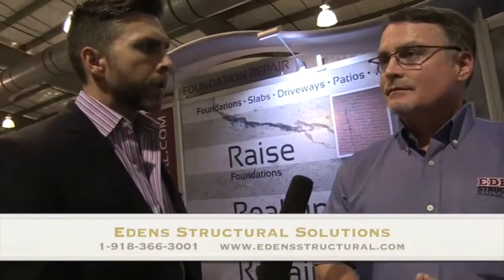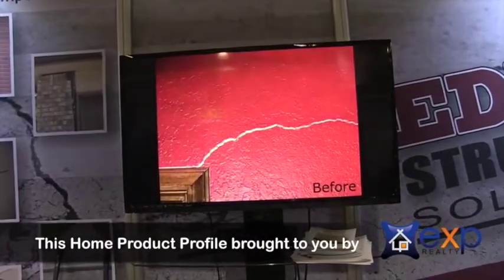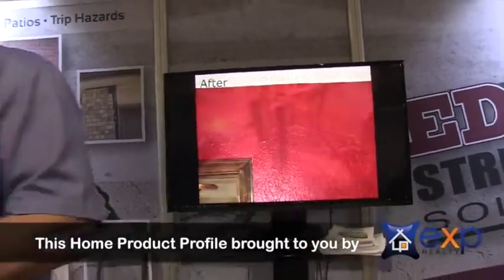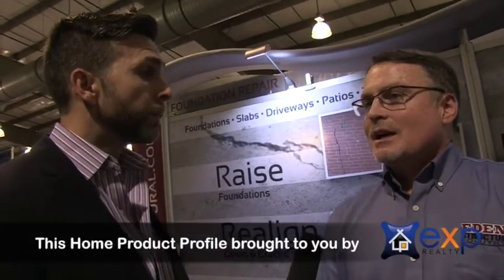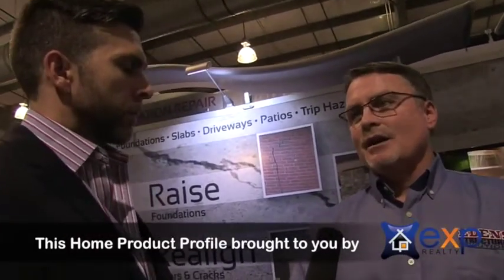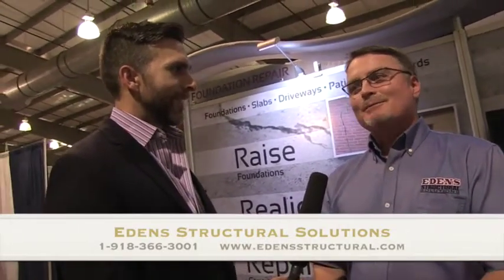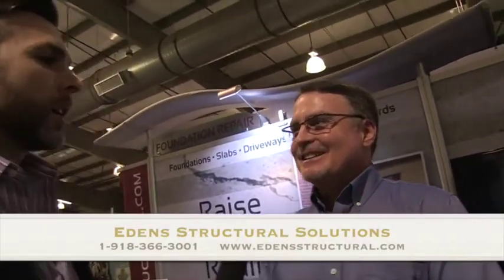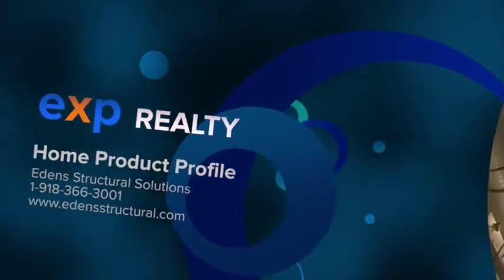eXp Realtor: Baskin: | Bixby Luxury Real Estate Trulia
REALTOR, home guide tulsa, krmg, homes for sale, The Future of Real Estate, Ice House Fitness, team, Home Office, KRMG, TTCU, Tulsa Insurance, Tulsa Mortgages,
Bixby luxury homes:
Nick Wagoner, eXp Realtor in Tulsa: The Real Estate Guys

Realtor.com(R) has Bixby, OK homes for sale listings. Find real estate listingsand information. Midtown, Brookside, Coweta, Collinsville, Claremore, Skiatook, for sale by owner, Commercial and Residential real estate sales in the Tulsa, OK metro area including Tulsa, Broken Arrow, Bixby, Jenks, Glenpool, Sapulpa, Coweta, Owasso, Skiatook, Catoosa, and other Tulsa county communities.
In 1989, Darryl Baskin entered the real estate industry as a young associate determined to bring a different experience to buyers and sellers.

Today, Baskin heads The Baskin Real Estate Specialists w/ eXp Realty, closing more than $35 million in annual sales in the Tulsa metropolitan area.   His innovative marketing approach specializes in high-tech service emphasizing convenience for his clients with a weekly radio show and television show, The Future of Real Estate that broadcasts on Tulsa's most listened to talk radio station, KRMG.com (am 740 and fm 102.3.) Among many awards, most notable include: June 2003 Baskin was named to Star Power Systems, a designation for Realtors with high annual sales volume and average over 200 transactions per year. He is a past recipient of the Greater Tulsa Association of Realtor's Sales Associate of the Year and serves on several local non-profit Boards of Directors.

Meet the Business Owner

Darryl B.Business Owner

Darryl continually looks for ways to streamline and bring a better experience to his clients and customers. In 1986, Darryl began his real estate studies along side his father when Tulsa, OK real estate was decimated by the oil crash.  Although his father died in 1988, the real estate dream Darryl learned from his father never did.  He started The Future of Real Estate Television program and radio programs in 1993 and 1998 respectively and both continue today.

Buying a home in Bixby, Oklahoma does not have to be difficult - Homes.com makes home buying a breeze. With 369 homes for sale in Bixby, Oklahoma, you can search by price, bedrooms, neighborhood, and even by property type. Search Bixby homes for sale, foreclosures, MLS listings, and more. Make an informed decision with Bixby school data, neighborhood information, find Bixby real estate agents, and research home values in Bixby, OK. Homes.com has everything you need but the house keys.
Bixby Oklahoma Real Estate Market Information.

Find all the Bixby, Oklahoma home and real estate information you're looking for on Darryl Baskin’s and “The Baskin Real Estate’s" Oklahoma real estate you can search all Bixby homes for sale, view open houses, find real estate information, view all details of homes in Bixby, follow news and information on the Bixby real estate market, create an account to save your favorite home, communicate with a Bixby real estate agent, search homes and real estate by map, and more!eXp Realty has real estate agents that work throughout Bixby and surrounding Oklahoma real estate markets, and can help with all your Bixby real estate needs. Search our real estate agents and offices, submit questions on homes in Bixby, schedule a showing, or communicate with a real estate agent directly - all online! We have built to be the premier tool to help you find all Bixby home and real estate information, easily search homes for sale, and cater to all your real estate needs. Please let us know any way we can help you buy or sell your home, or assist in any of your Bixby real estate needs.